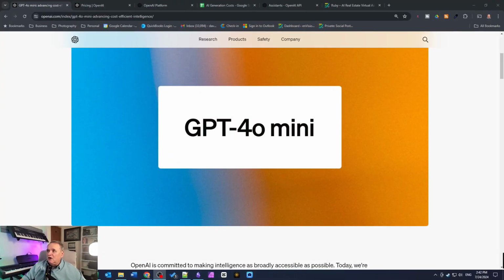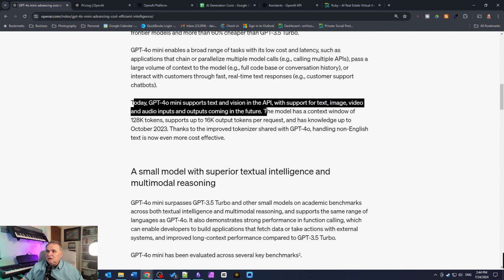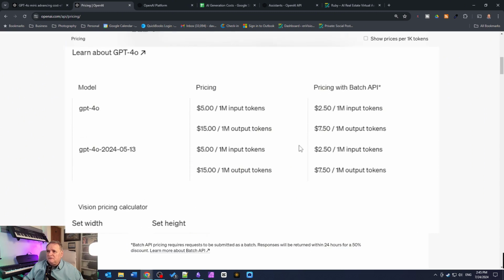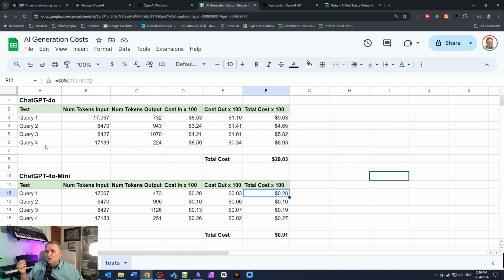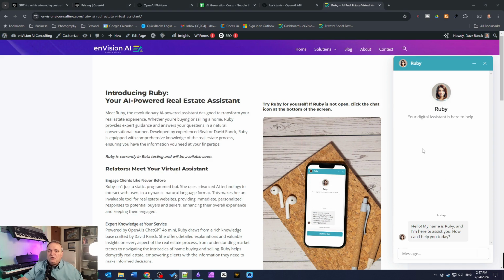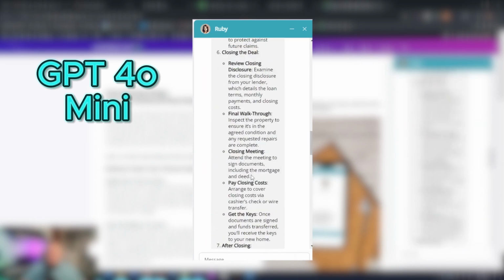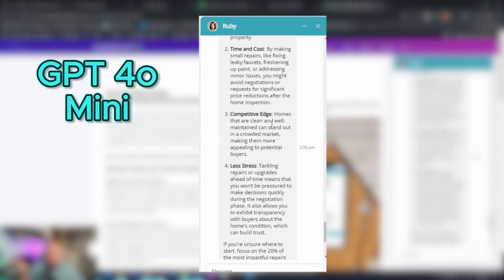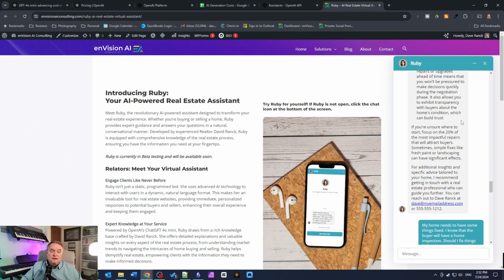ChatGPT 4o Mini: Is It Good?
Get ready to be amazed by the revolutionary ChatGPT 4o Mini from OpenAI! This game-changing AI model is not only incredibly affordable but also highly efficient, setting new standards in the AI world.

We ran a few real-world tests to confirm the cost savings and compare the generation results and share what we found. We also compare 4o and 4o mini in real-time using a knowledge-based assistant, calling the OpenAI Assistant API.

Why You Can't Miss This:
Unbelievable Savings: ChatGPT 4o Mini is a cost-saver, priced at just ¢15 per million input tokens and ¢60 per million output tokens, and ChatGPT 4o is $5 per million input tokens and $15 per million output tokens.

Lightning-Fast Efficiency: Perfect for any application requiring low latency and extensive context handling, from customer support chatbots to complex API integrations.

Real-World Magic: Watch ChatGPT 4o Mini tackle real-life scenarios, showing off its top-notch performance while slashing costs dramatically compared to GPT 4o.
Discover how ChatGPT 4o Mini can revolutionize your business, delivering high performance at a fraction of the cost.

Don’t miss out on the future of AI! Your business deserves this upgrade!